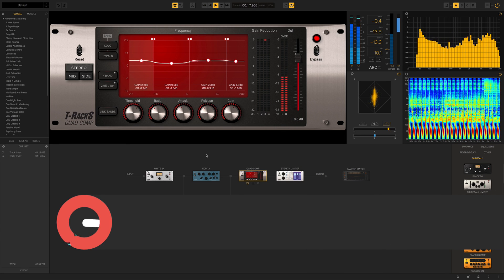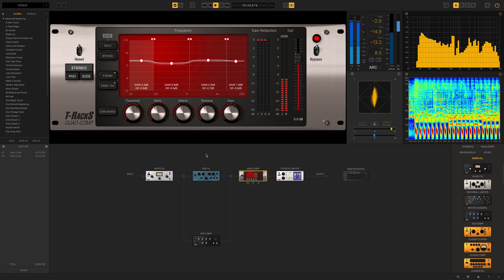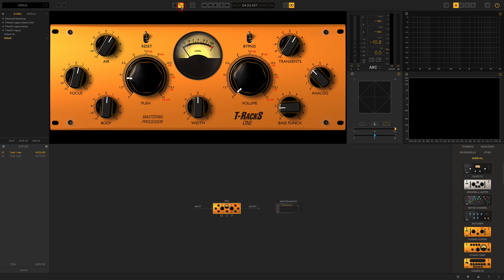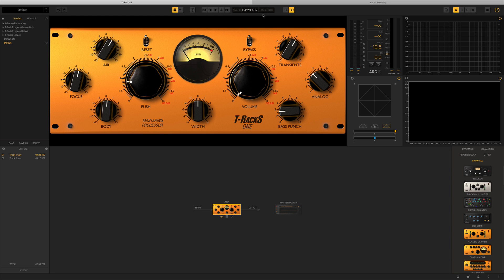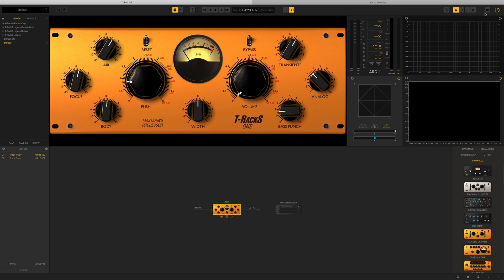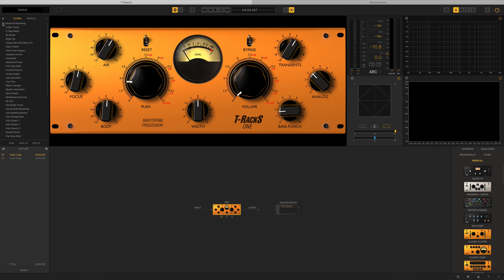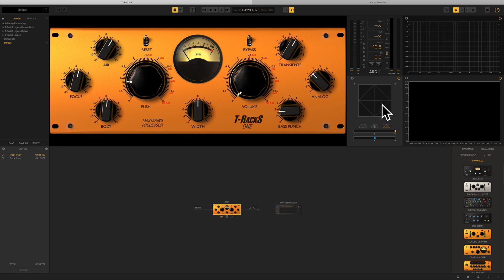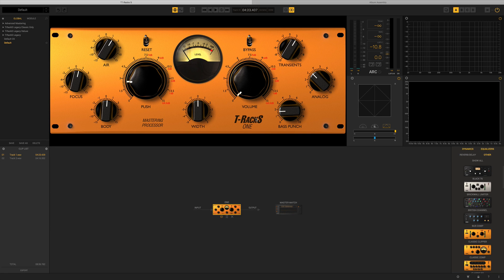How To Use T-RackS 5 with Rory Tassell - Intro and Overview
Sonic Academy welcomes back Rory Webb from Hyper Production this week as he takes a look at IK Multimedia's latest iteration of their mixing and mastering system for Mac and PC in How To Use T-RackS 5.

Since its creation in 1999, T-RackS has been a recognised name in professional productions. Now, T-Racks 5 boasts maximum processing versatility, an improved audio engine, 4 new processors for a total of 38 high-quality modules on a flexible 16 processor series/parallel chain, a comprehensive broadcast ready professional metering tool section, a new completely redesigned, smart single-window GUI as well as an album assembly section with multi-format exporting function.

Also, with it's awesome new and powerful referencing tool 'Master Match' along with the new ONE mastering processor designed as an all-in-one solution for easy audio finalisation, this is a go-to system which you can use in 3 working environments that will suit every need - standalone, plugin channel strips/mastering chain, and single plugins.

In this step-by-step course Rory from Hyper Production takes us through the user interface before showing us what T-Racks 5 is capable of with real world examples.

Check it out and make your tracks stand out above the rest with ease!